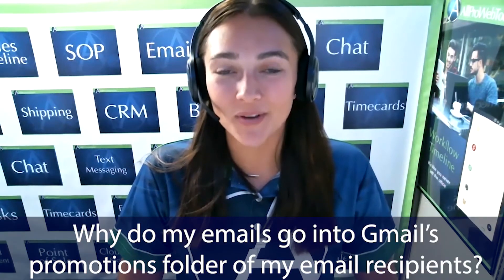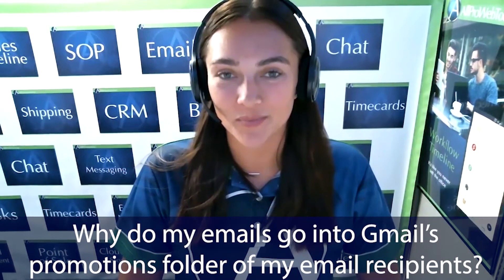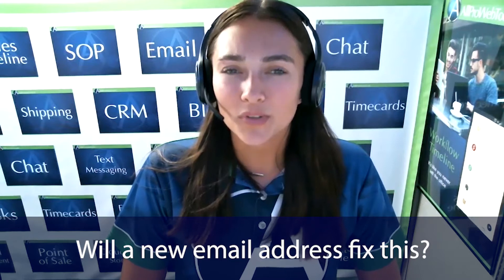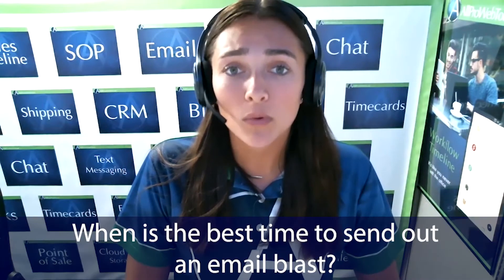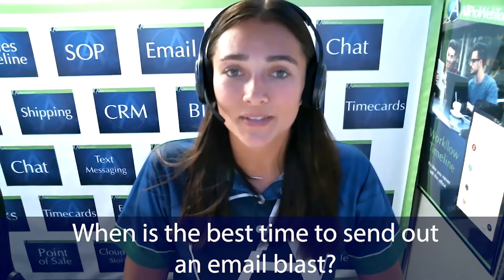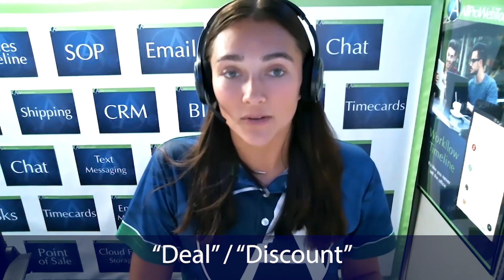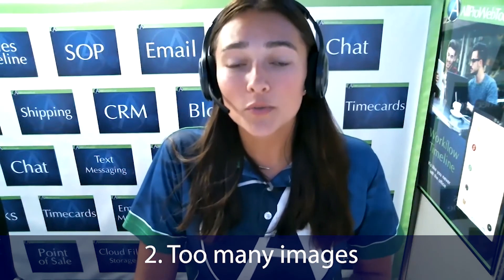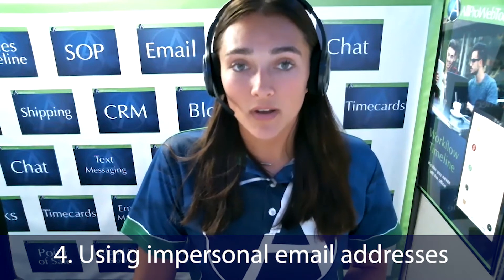How to Avoid Promotion Emails in gmail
5 tips to avoid the Gmail Promotions Folder